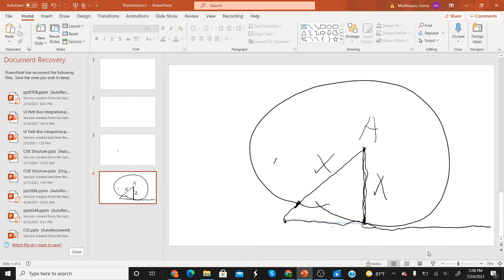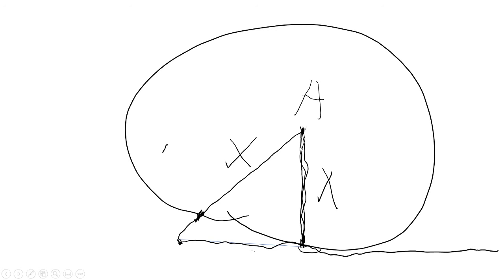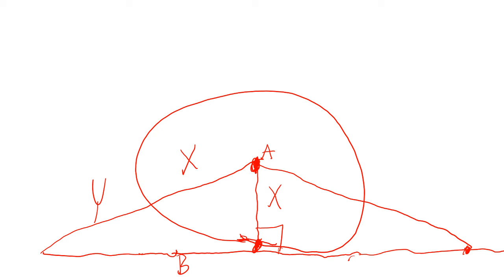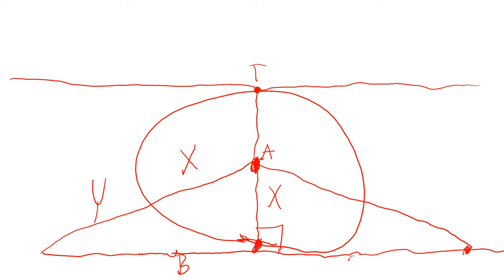Points and lines of tangency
This Geometry video covers points of tangency, and tangent lines.